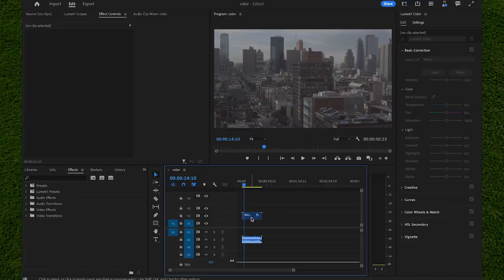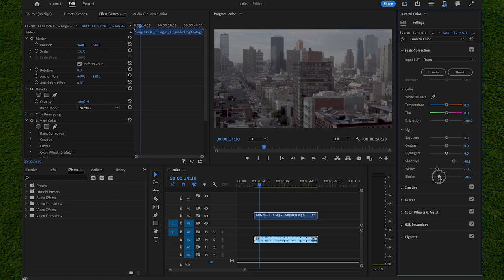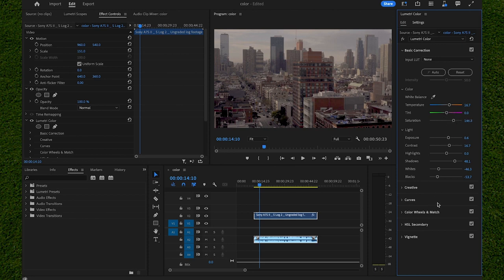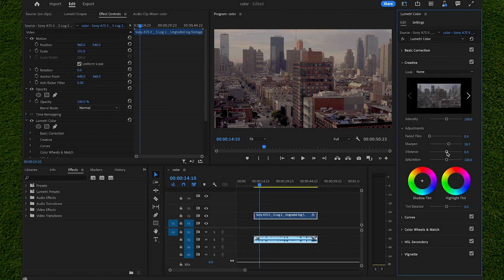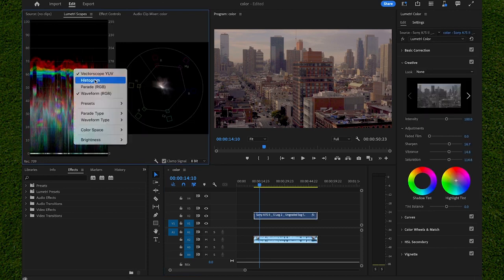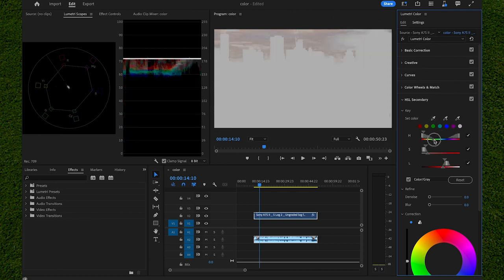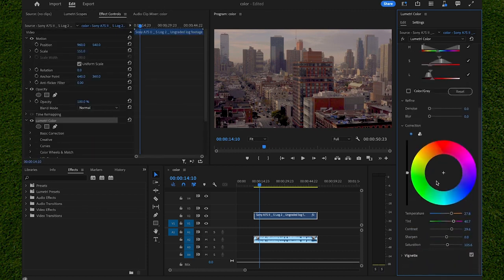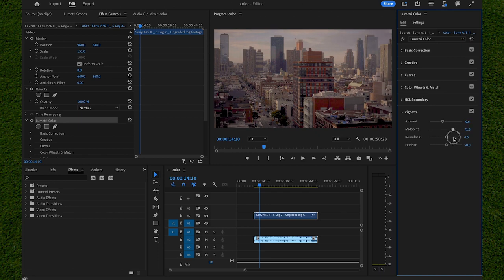How To Color Grade In Premiere Pro 2026